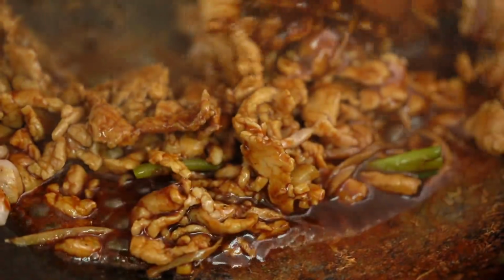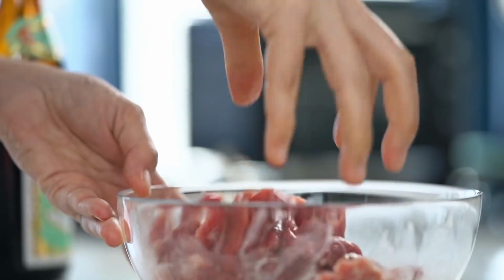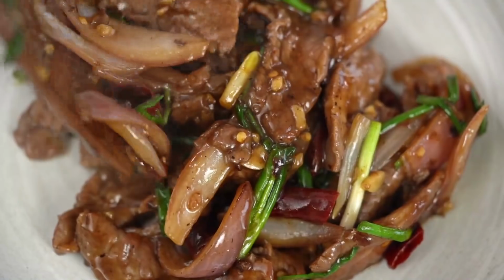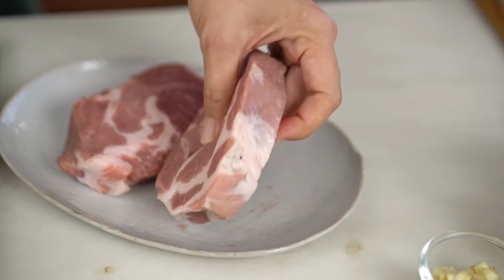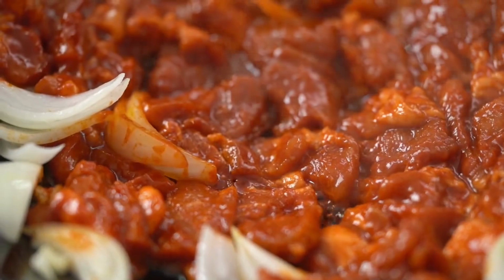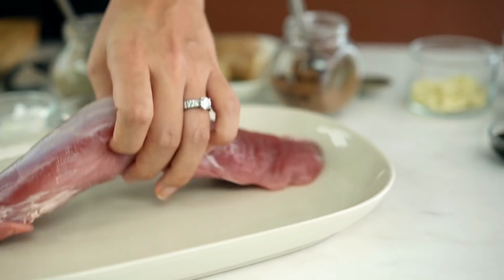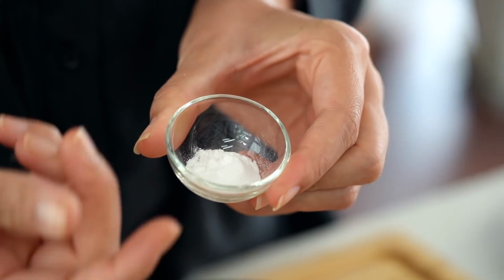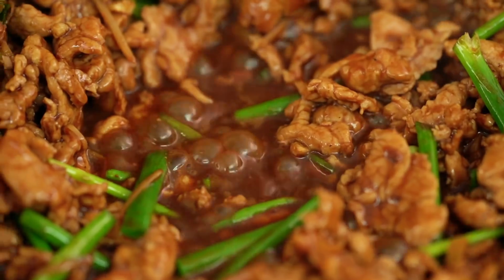Make your BEST stir-fries at home 💯 | Marion's Master the Art Series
ABOUT MARION